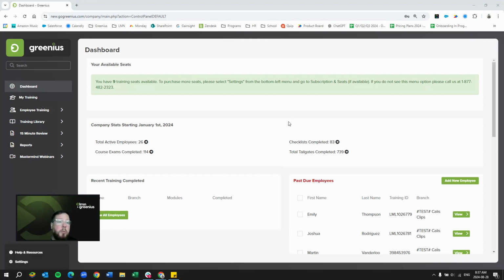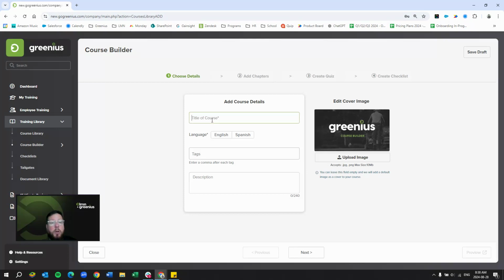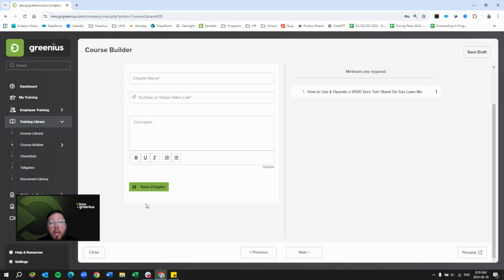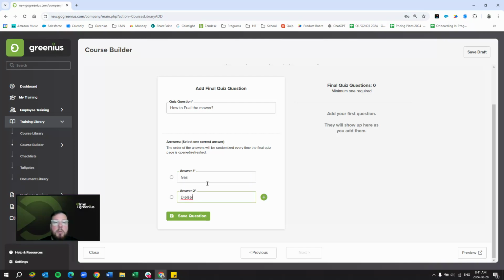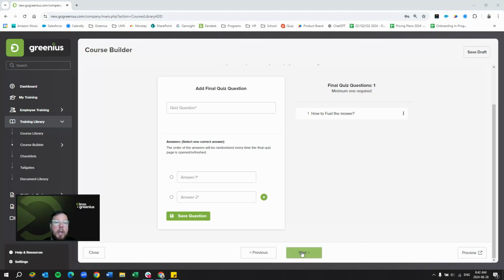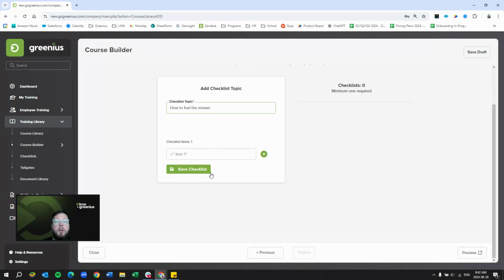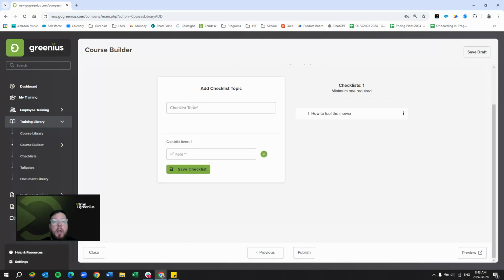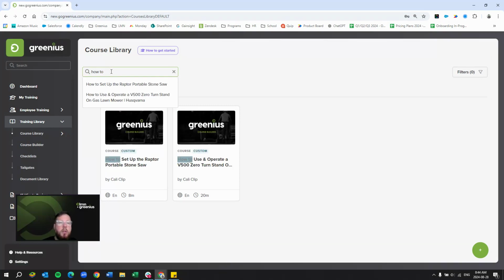Sneak Peak on Greenius Courses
🌱 Greenius comes preloaded with hundreds of industry-leading and timely courses, but your team have dozens of great videos of their own. Why not measure what matters and use Greenius to distribute that training? Joel from the Launch team shows you how easy it is to integrate your very own tried and true content!